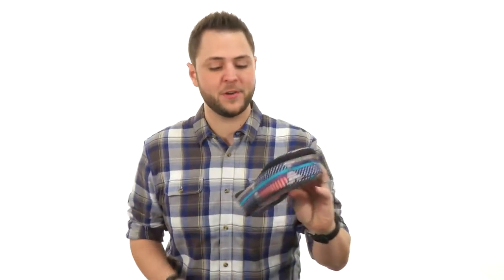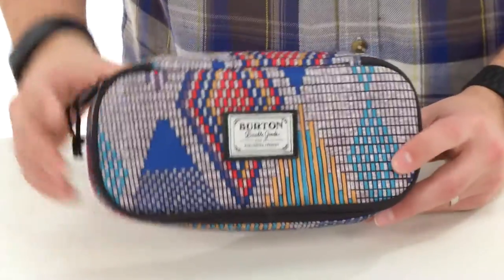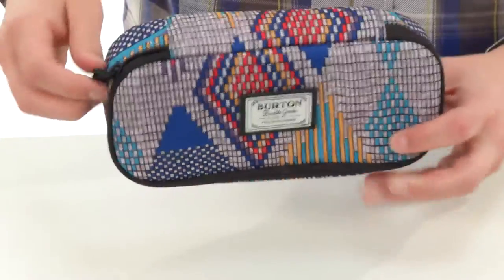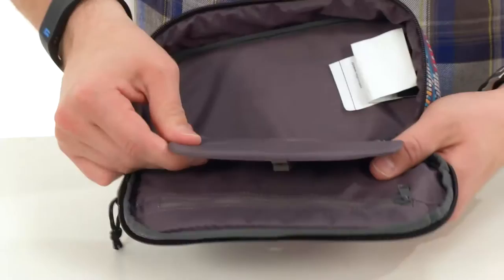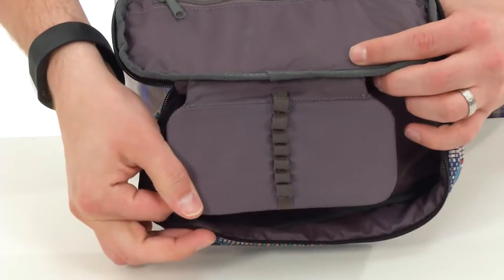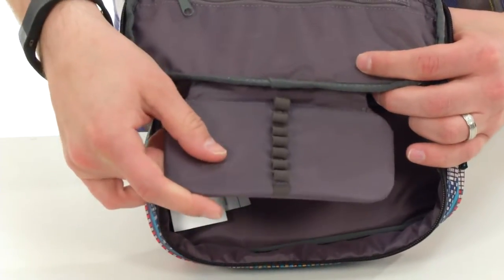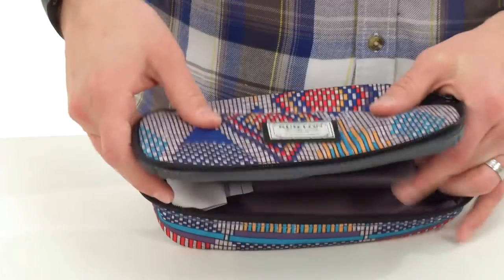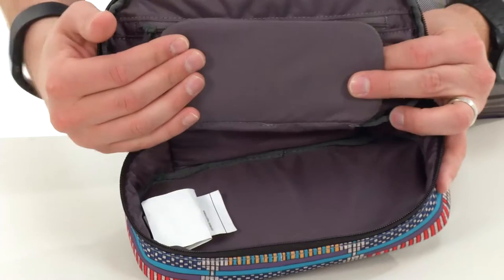Burton Switchback Case SKU:8716595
Embrace your inner organizer with the fun style of the Burton® Switchback Accessory Case!
Wraparound zipper allows for a wide-mouth opening while a center divider sheaths each writing implement individually.
Ideal for storing school and art supplies.
Custom prints for added style.
Embroidered logo patch.
Materials:
600D polyester with PU backing (Rainbow Drops Print, Slime Camo Print);
600D polyester PU backing (Grey Heather Diamond Riptop Colorway).
Imported.
Measurements:

    Bottom Width: 9 1⁄4 in
    Middle Width: 9 1⁄4 in
    Top Width: 9 1⁄4 in
    Depth: 4 1⁄4 in
    Height: 2 1⁄2 in
    Weight: 4.8 oz